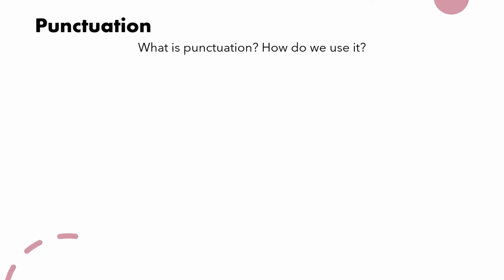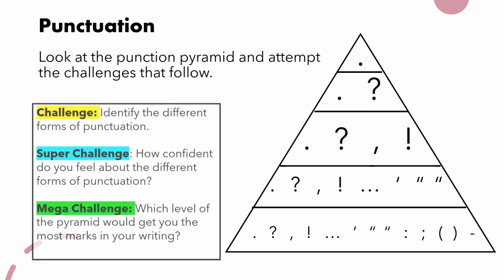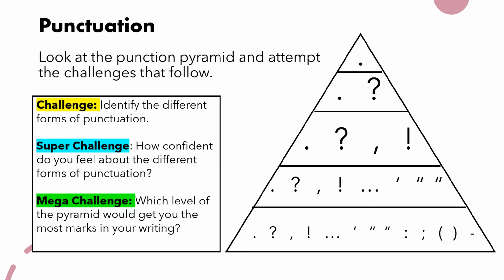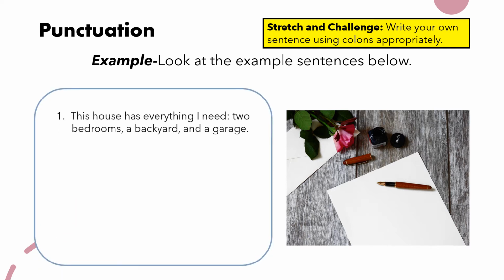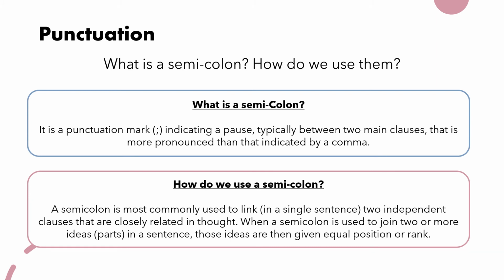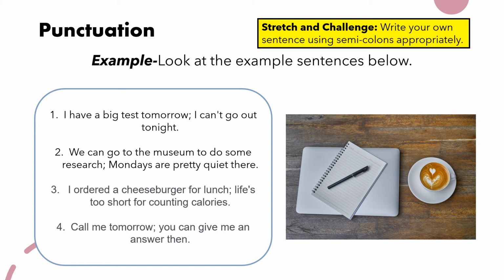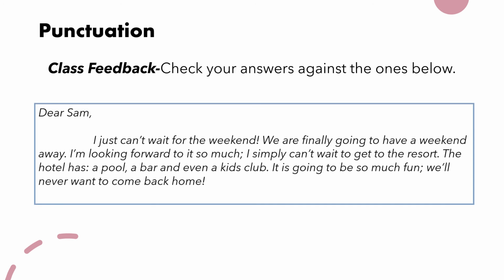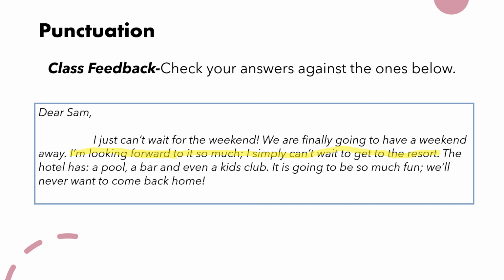Grammar-Colons and semi colons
A video designed to help learners studying either ESOL, Functional Skills or GCSE English. The video explains how to use punctuation effectively in our writing. The video also includes examples and a writing task to help learners practise their skills.